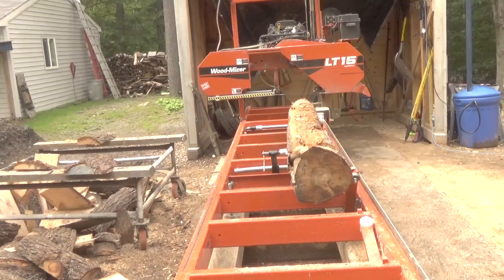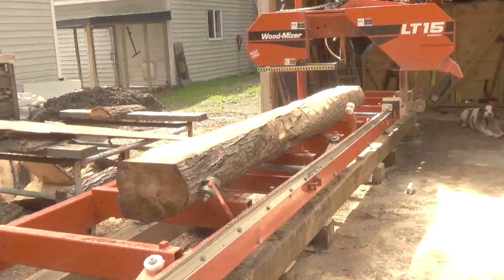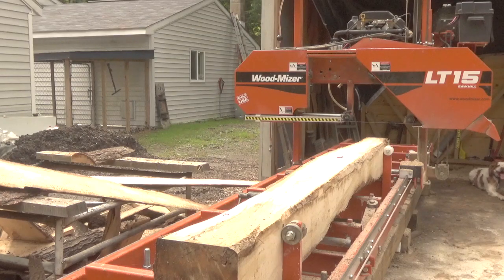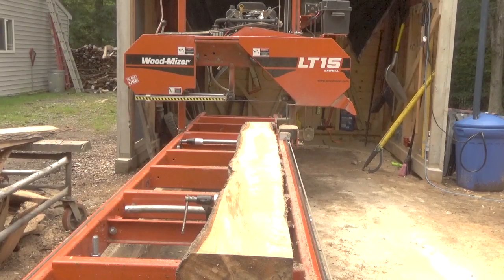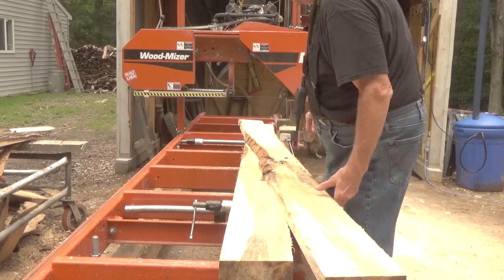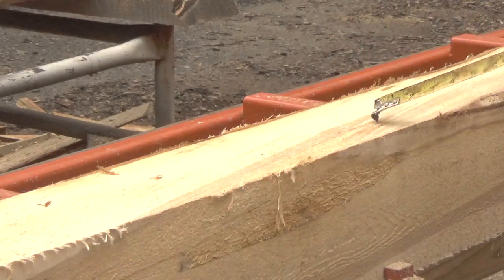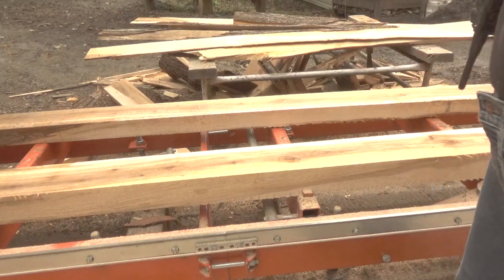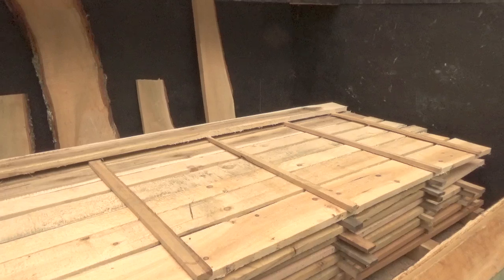Cutting Maple and one of the many surprises that can occur.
Stay Put Dawg Adapter:
To get your set of “Stay Put Dawg Adapters” send $45.00 Check or MO. To:
Josaljo Won
Wellsboro, Pa. 16901

Bevel Siding jigs:
To get your set of “8 inch Bevel Siding Jigs for the Woodmizer LT15” send $140.00 Check or MO. To:
Josaljo Won
Wellsboro, Pa. 16901